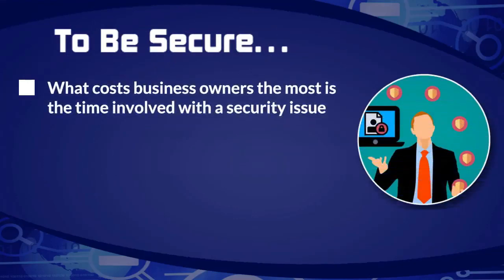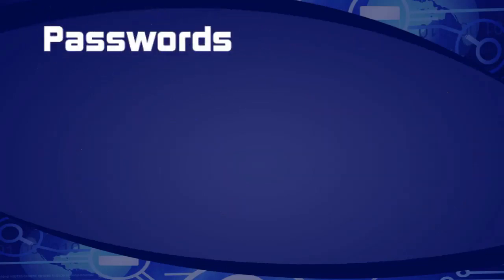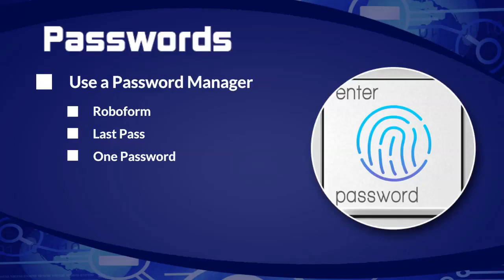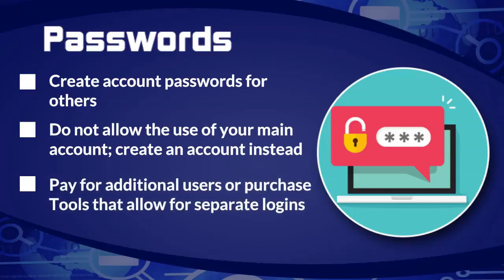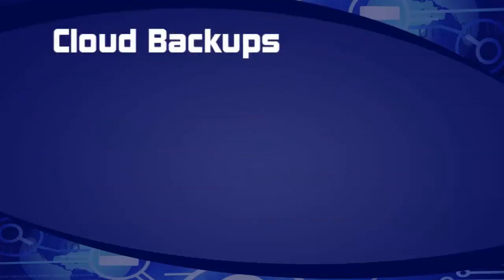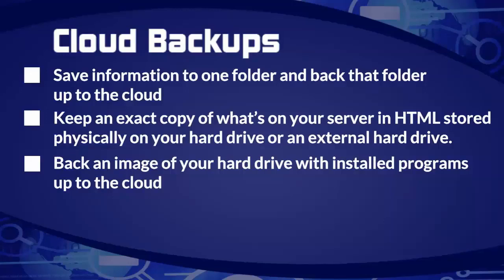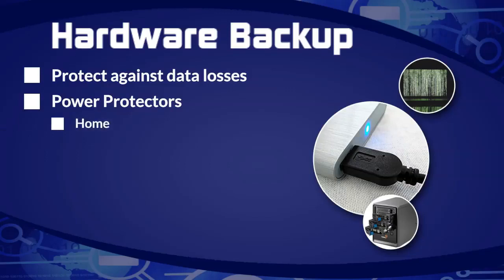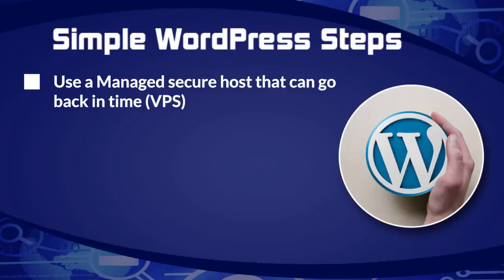Web Business Security (Value-based Webinar)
Join us Saturday November 5th to learn common sense steps to web security for your business.

00:00 Introduction
01:54 To Be Secure...
04:04 Securing Your WordPress Website
06:20 Passwords
14:11 Purchases & Payments
18:51 Cloud Backups
26:55 Hardware Backup
31:05 Simple WordPress Steps
37:05 Customer Financial Data